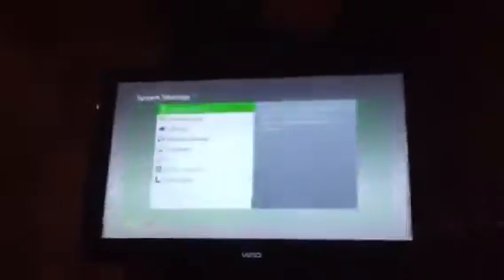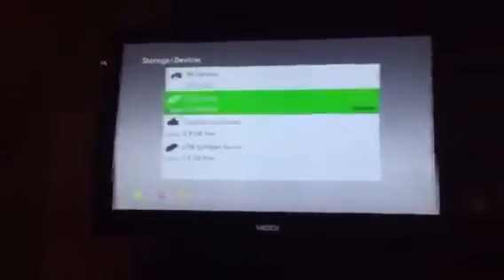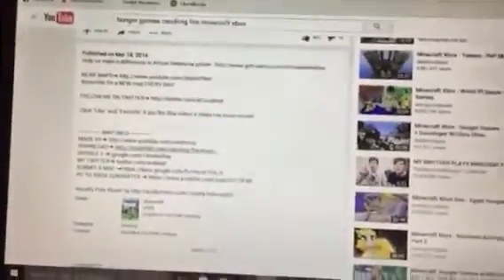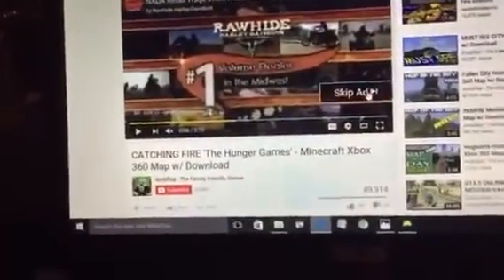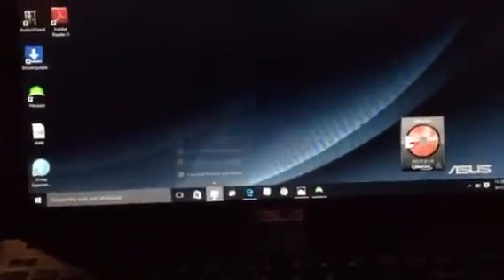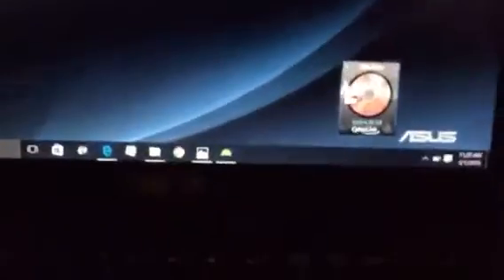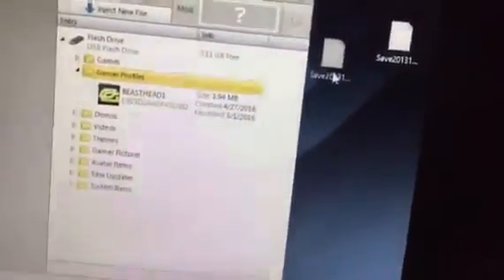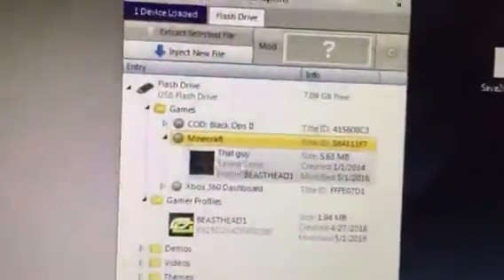How to download minecraft maps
1.12.2 UPDATED VIDEO: 1.12.2 UPDATED VIDEO: 1.12.2 UPDATED VIDEO: .

This is a video tutorial on how to download Minecraft PC maps.

Hey Guys Diamond Gaming Here and Today I am going to show you on How to Download Minecraft Maps in Any Version.This Video Teaches You on How to .

Hey everyone, today I'm going to show you how to download and install custom maps in Minecraft 1.12! There's plenty of fun maps out there that have been .